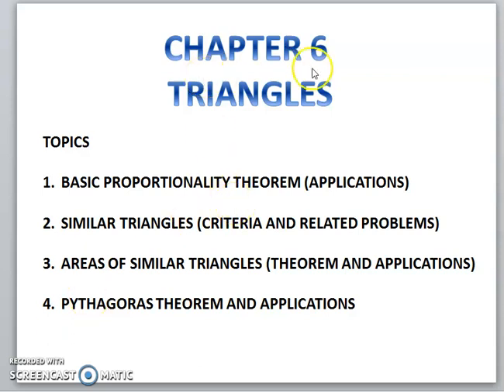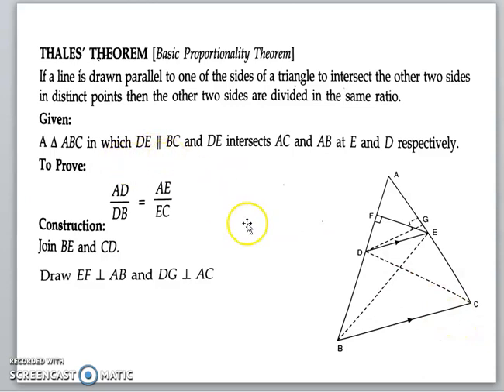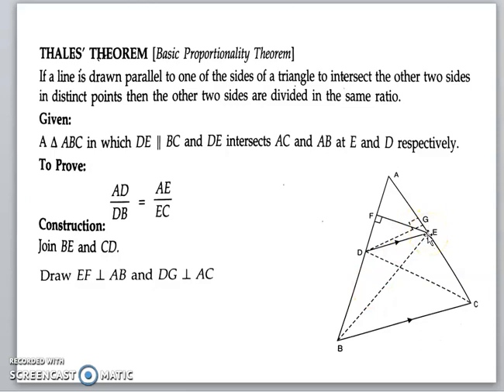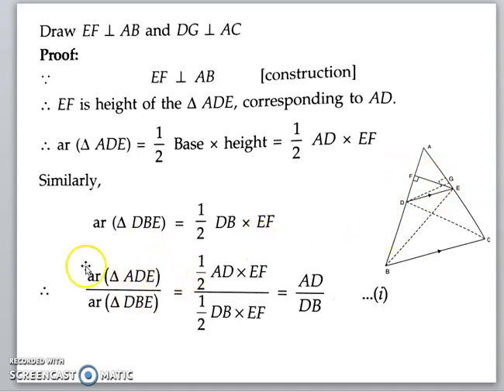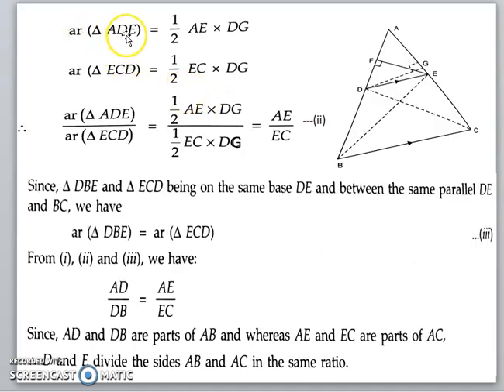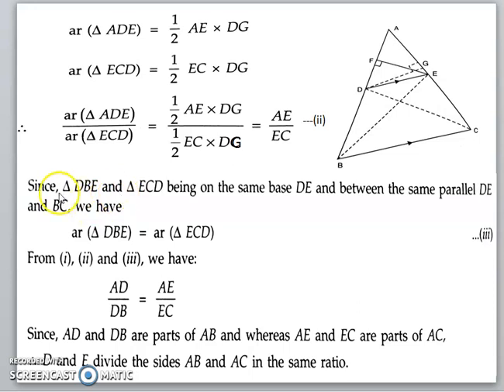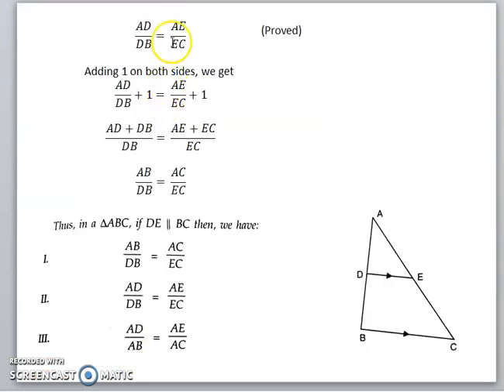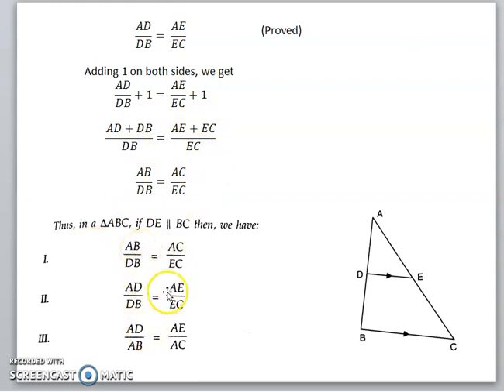Triangles Thales' Theorem